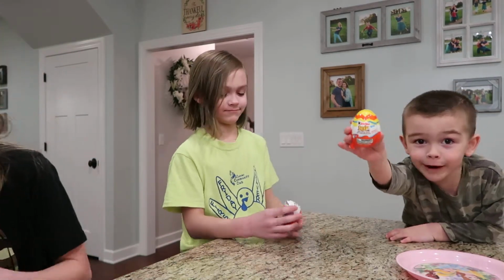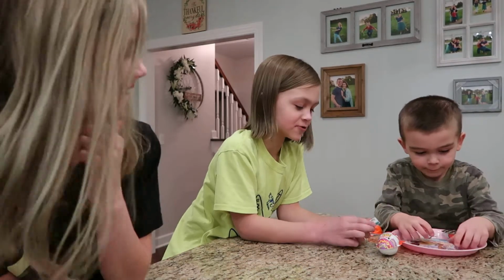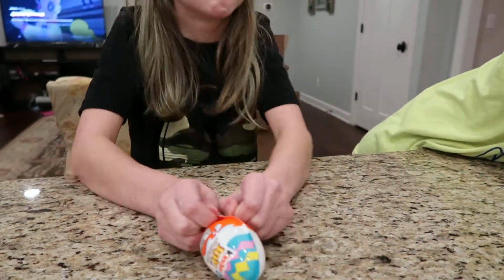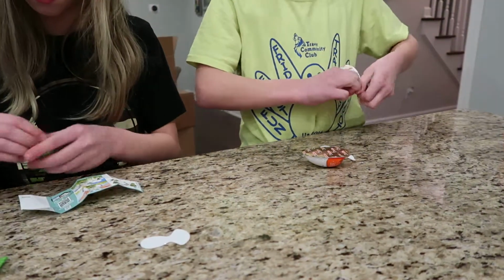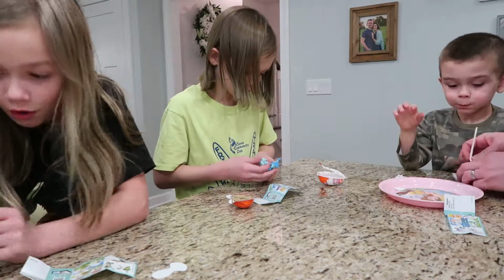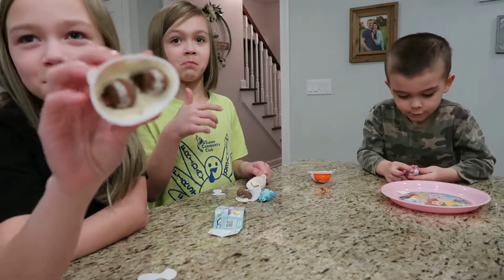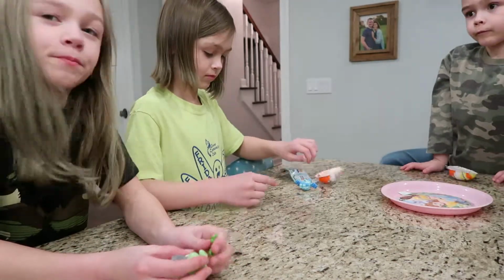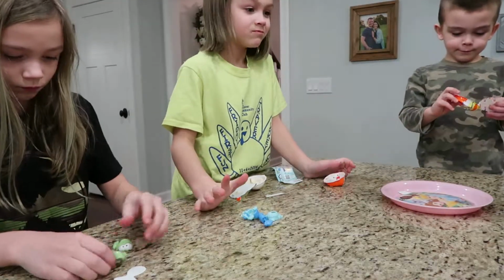Oliver opens KinderJoy toys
Oliver The Bey Blade Boy and his sisters open KinderJoy toys (and discover they are not easy to put together).